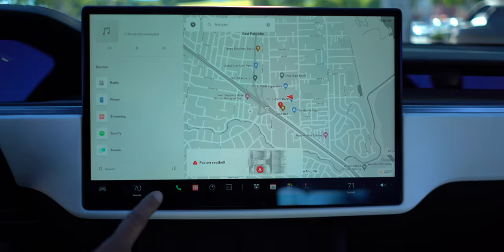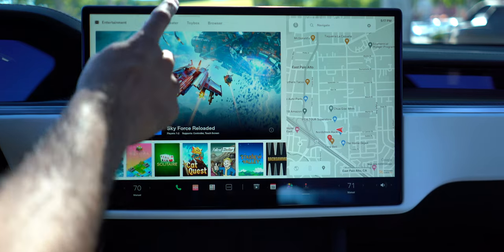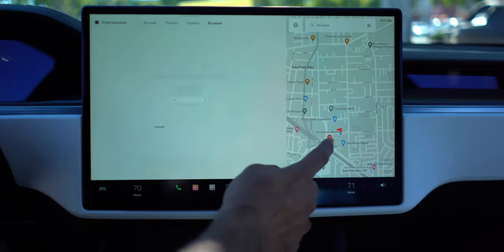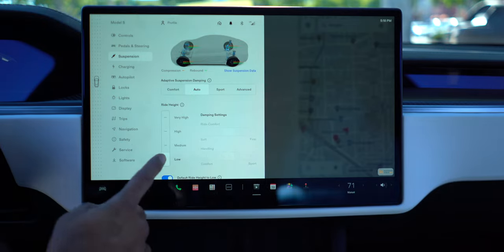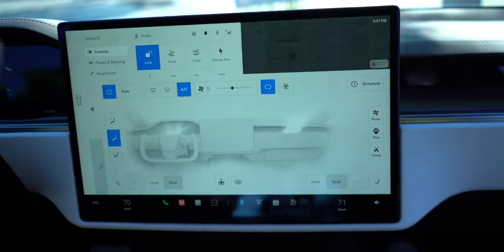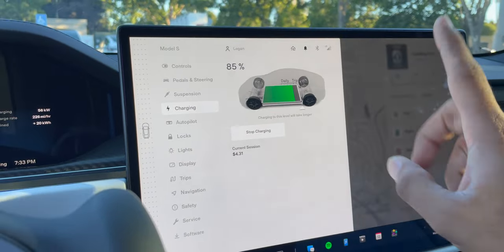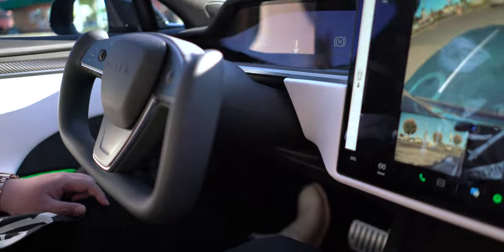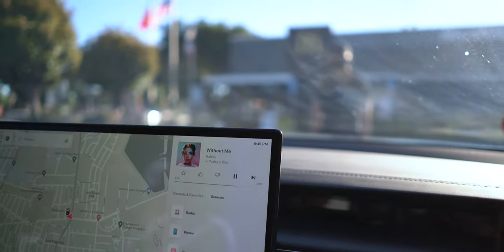Tesla Plaid Model S Hands on Review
This is a full review and hands on deep dive of the brand new Tesla Model S Plaid.  Shoutout to Logan and his brand new Tesla Model S Plaid that he took delivery at the launch event. This is 1 of 25 Model S Plaid vehicles on the road in the world!

We test split audio, ventilated seats, driving with the yoke, sat shift, rear screen and more!

Thanks to @Tesla Owners Silicon Valley for having awesome members like Logan to share their amazing vehicles! Its all about that Tesla Community!!

New mic

00:00 Intro
00:50 Touch Screen UI
07:25 HVAC
08:00 Ventilated Seats
08:27 Display Tilt
08:55 The Yoke
11:47 Interior accents
12:30 Center Console
14:37 Dashboard
15:20 Rear Display
18:55 Driving while Watching
19:20 Split Audio?
22:44 Noise Cancellation
23:15 Pairing a PS5 Controller
24:04 Trunk
24:31 Fold Down Seats
24:56 Rear Center Arm Rest
26:00 Ride Along
26:20 3 Point Turn
27:30 U Turn
27:48 Yoke Hand Placements
31:00 Smart Shift
34:29 Paint Protection
34:50 Conclusion